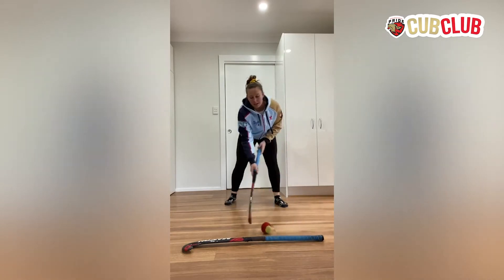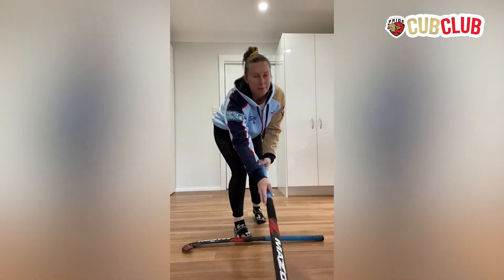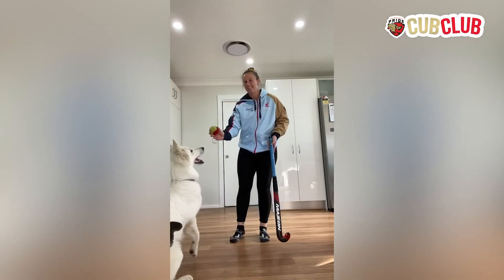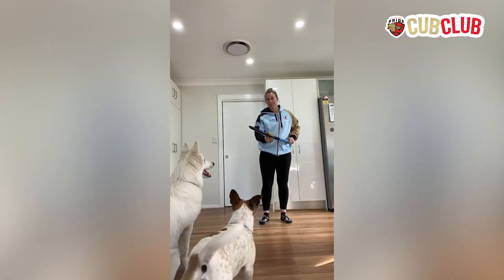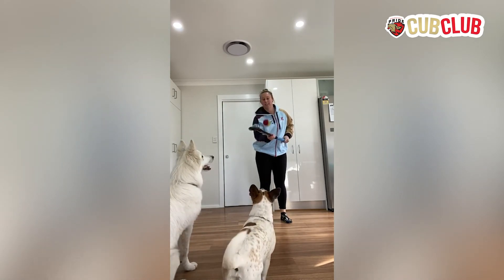Cub Club: Hockey At Home - Session 8 Advancing Jinks!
In our eighth hockey at home video, Hockey NSW RCC Nicky King demonstrates the next steps of July's jink sessions. Advance your jinks at home or on the field, are you game?